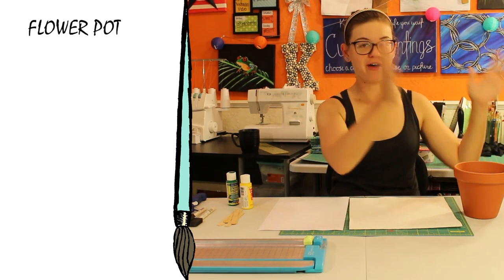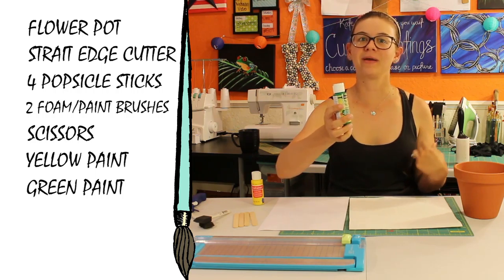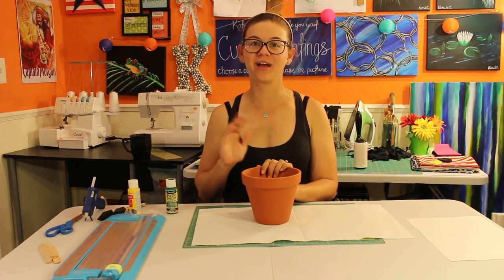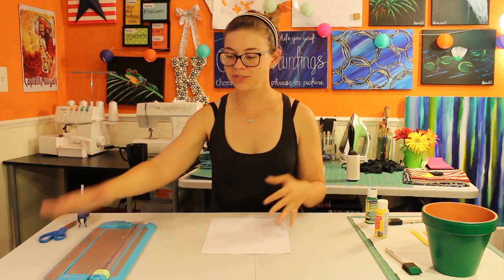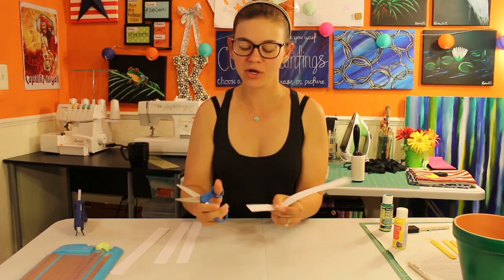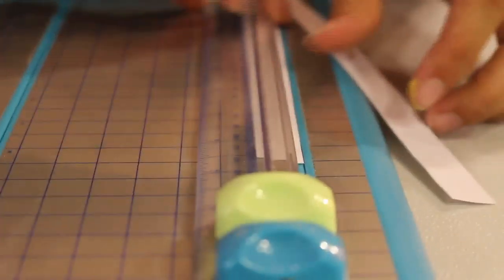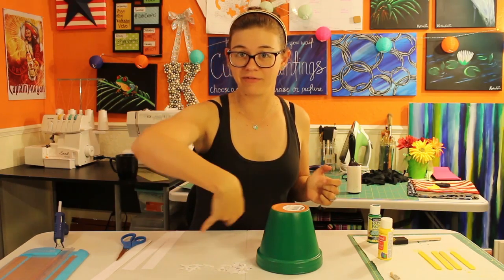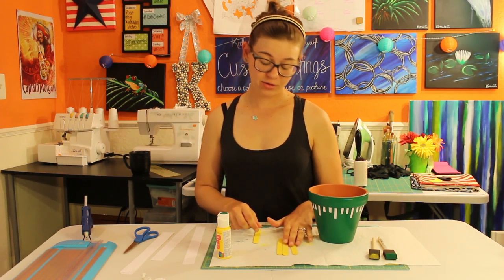Kate Creates DIY Field Goal Flower Pot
In the spirit of football season we're making an awesome gridiron themed flower pot!